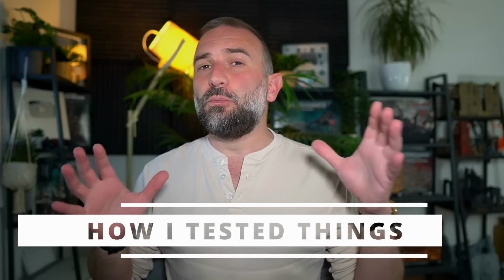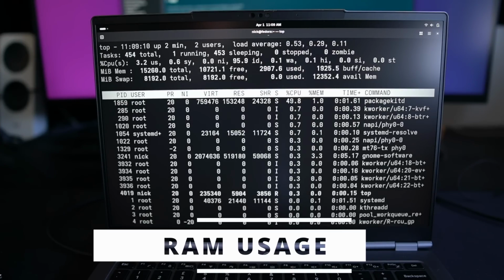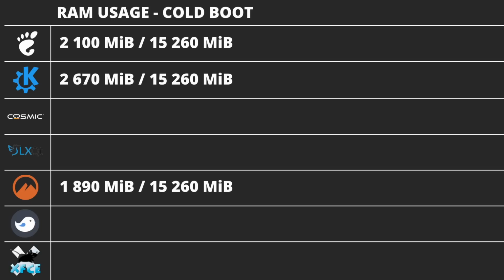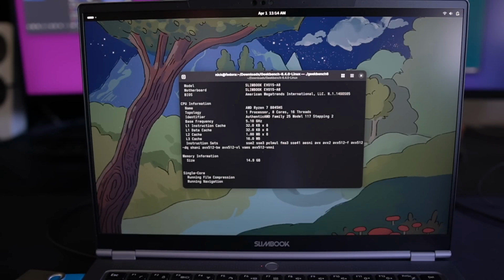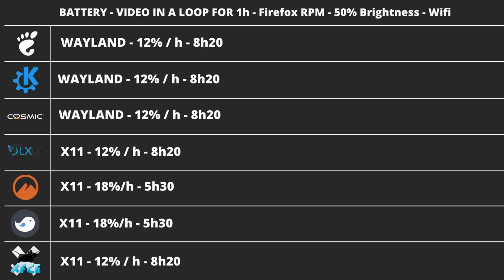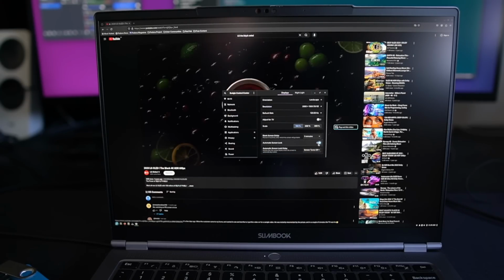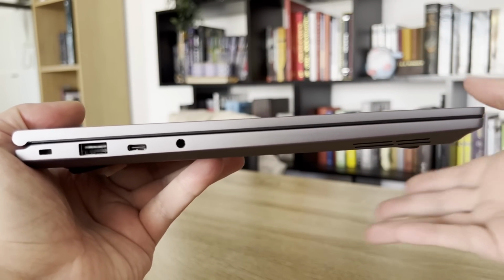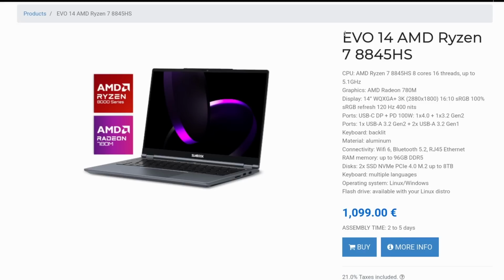Comparing LINUX DESKTOPS performance and resource usage (on the Slimbook Evo 14)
Try Kasm Workspaces to stream any desktop, app or OS to your web browser:

Timestamps:
00:00 Intro
01:05 Sponsor: Kasm Workspaces
01:57 How I tested
05:23 RAM Usage
09:54 CPU Performance
11:39 Graphics Performance
12:48 Battery Life
16:54 Slimbook Evo 14
22:11 Support the channel